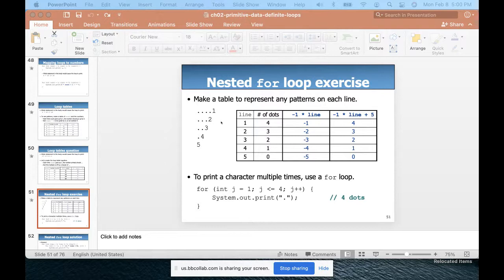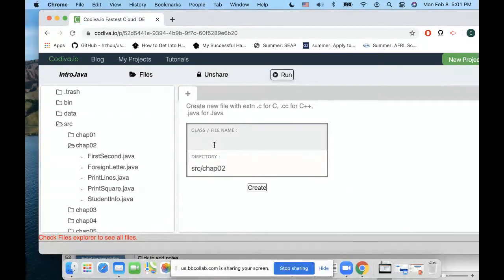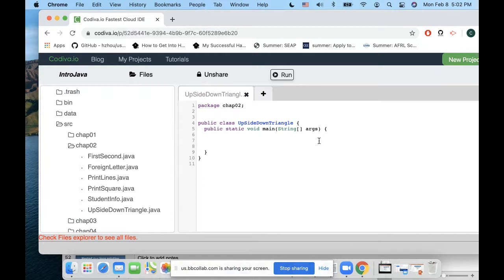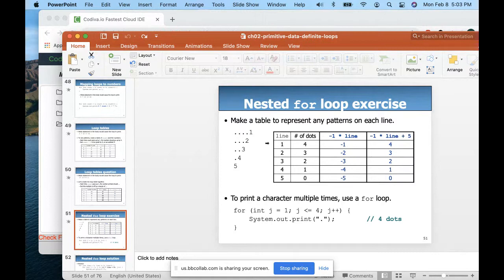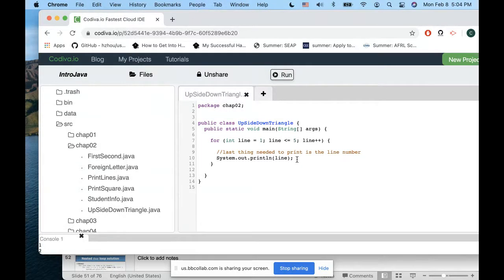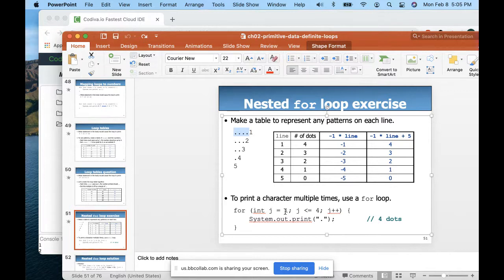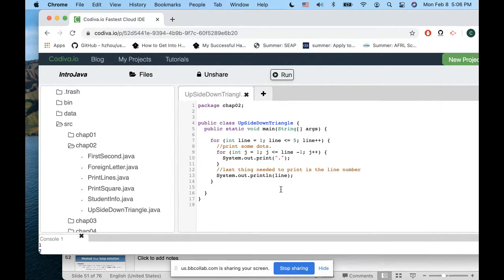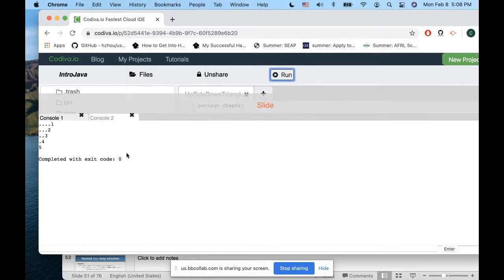chap02 7 UpSideDownTriangle